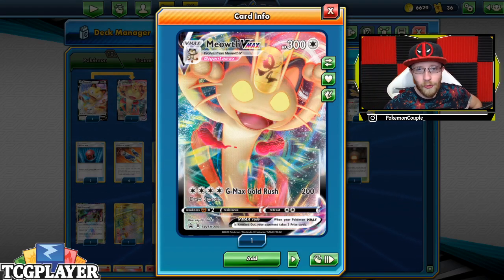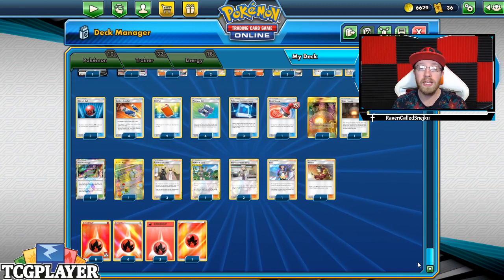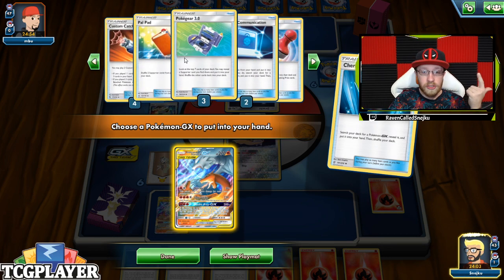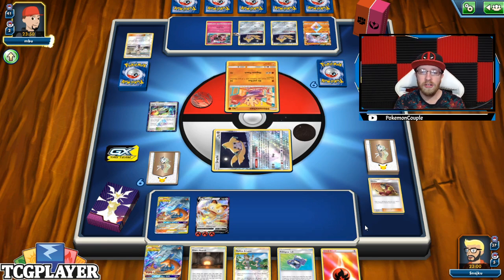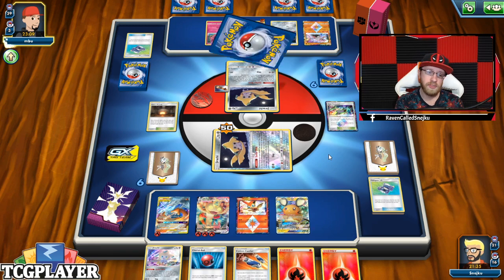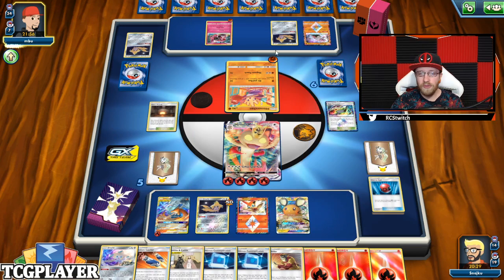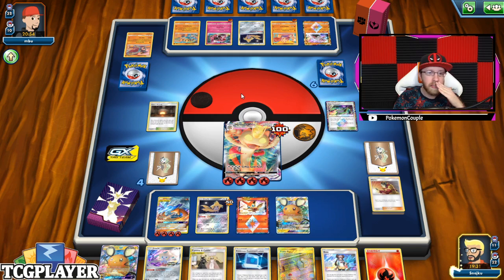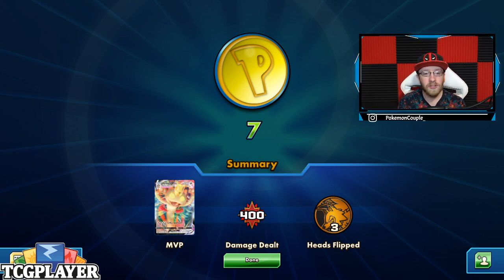Scratch 'em all with Meowth V & VMax deck analysis and gameplay (Pokemon TCG Online)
#Pokémon - 10

* 1 Meowth VMAX PR-SW 05
* 1 Meowth V PR-SW 04
* 1 Heatran-GX UNM 25
* 2 Reshiram & Charizard-GX UNB 20
* 1 Victini {*} DRM 7
* 2 Dedenne-GX UNB 57
* 2 Jirachi PR-SM 161

* 4 Welder UNB 189
* 4 Pokégear 3.0 UNB 182
* 3 Pokémon Communication TEU 152
* 2 Professor Oak's Setup CEC 201
* 3 Cynthia & Caitlin CEC 189
* 2 Pal Pad UPR 132
* 1 Giant Hearth CEC 263
* 1 Giant Hearth UNM 197
* 1 Heat Factory {*} LOT 178
* 1 Rosa CEC 204
* 1 Power Plant CEC 269
* 1 Mallow & Lana CEC 198
* 3 Cherish Ball UNM 191
* 1 Reset Stamp UNM 206
* 4 Custom Catcher LOT 171

#Energy - 18

* 18 Fire Energy XYEnergy 4